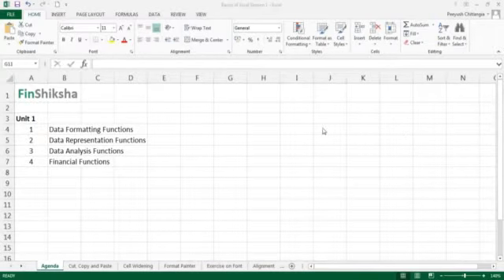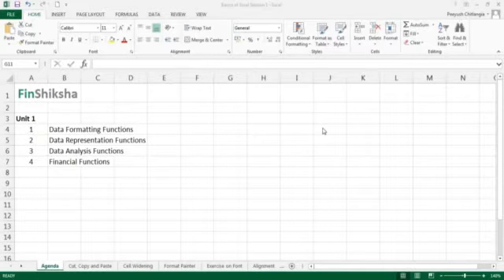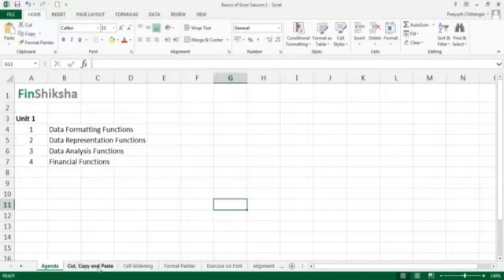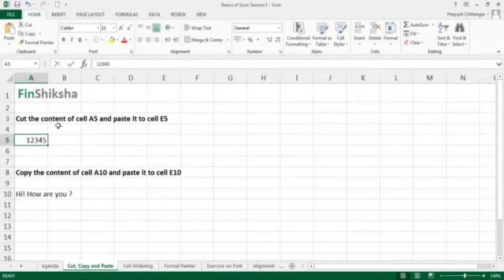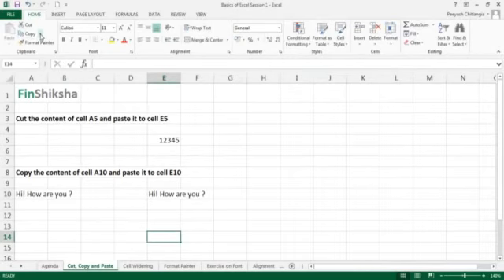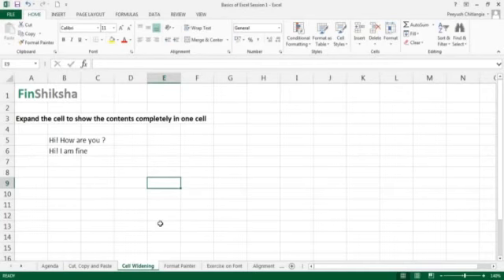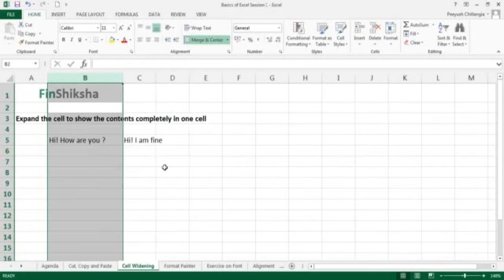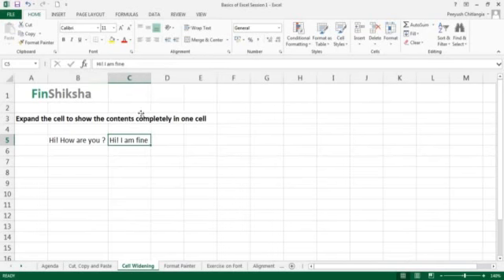Data Formating part 1